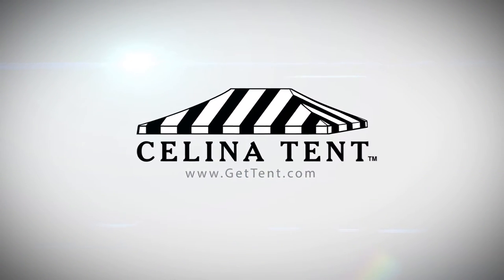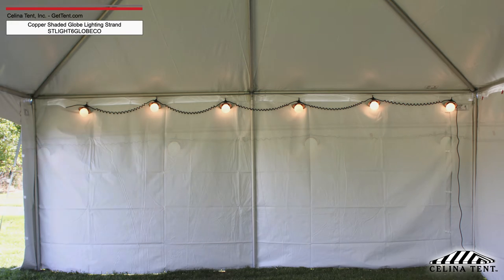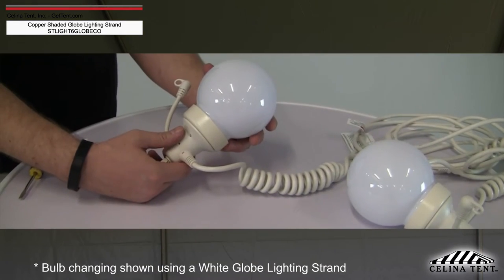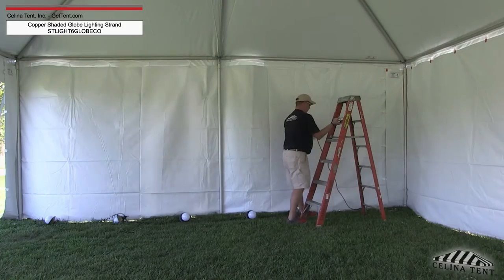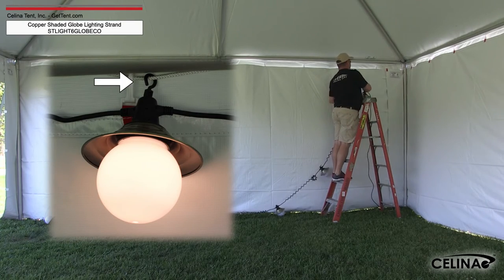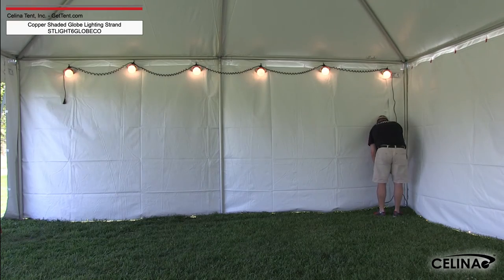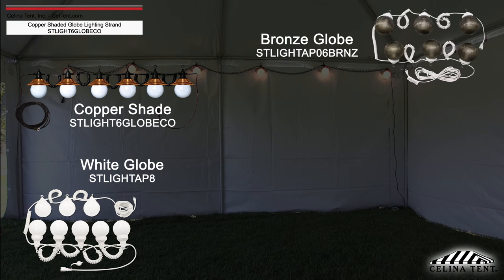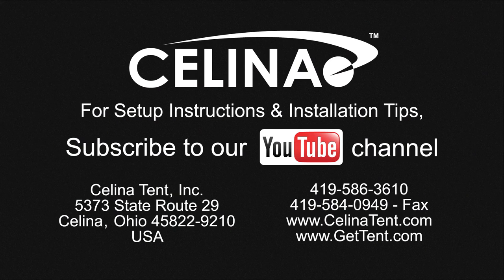Globe Light with Copper Shade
Copper Shade Globe Lighting Strand Installation Process

The 25' Strand of Globe Lighting is the most popular seller at Celina Tent. The Strand of Globe Lighting has 6 globes and uses standard 40 watt bulbs which are not included. The coiled cord attaches to the sidewall rope in a tent and can be extended up to 35 feet. Strand Globe Lighting is weather and water resistant and intended for temporary outdoor use only.

Questions?